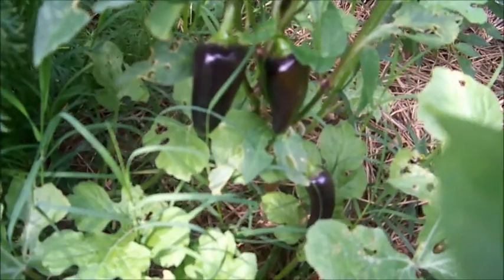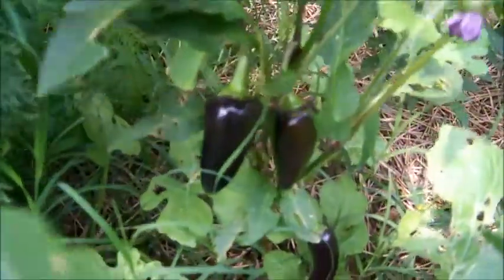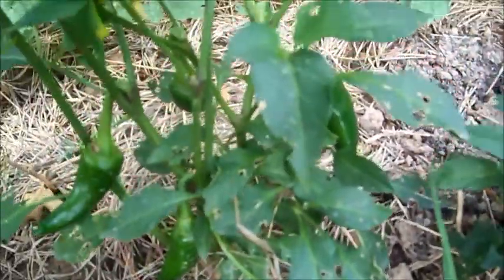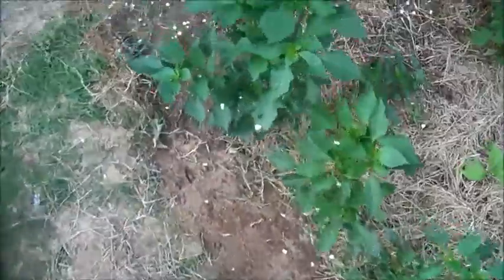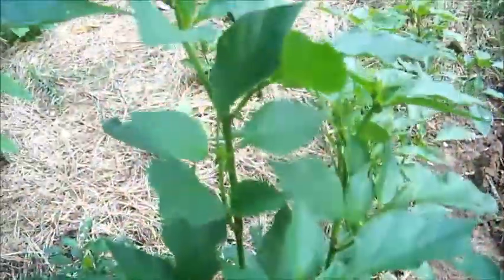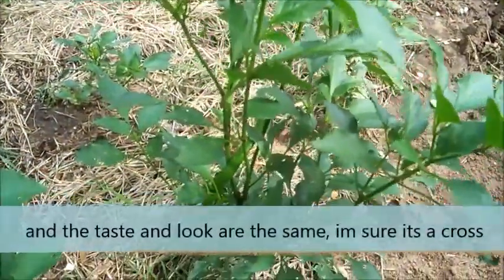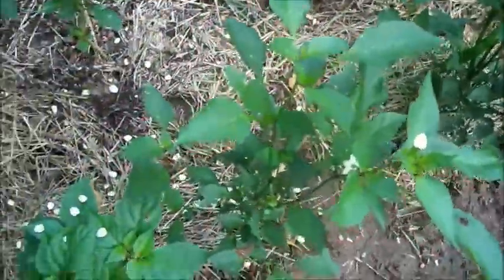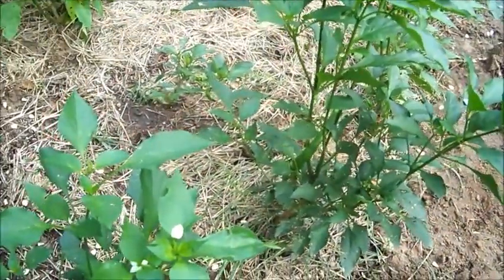Purple jalapeno peppers & more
Peppers , peppers , pepper , Pepper , But no bell peppers
▶▶▶ CLICK BELOW FOR LINKS▶▶▶